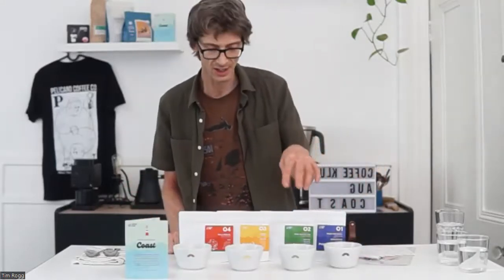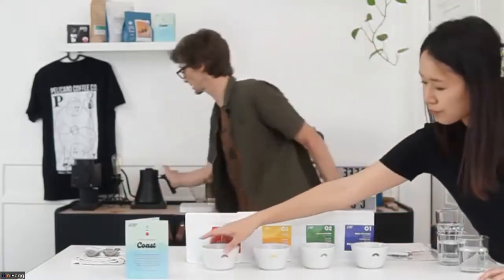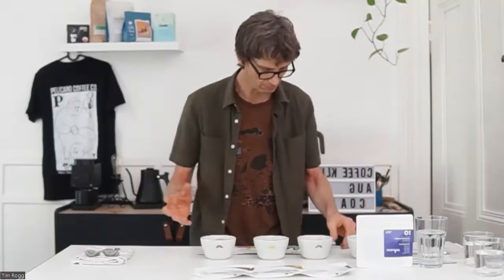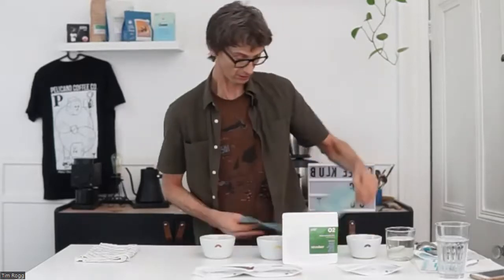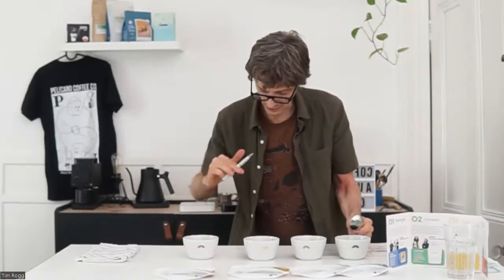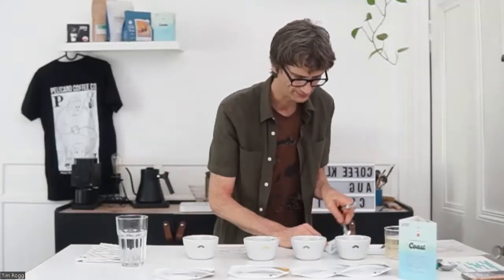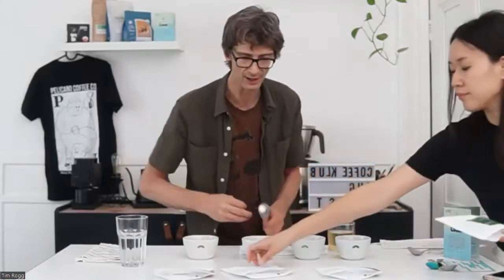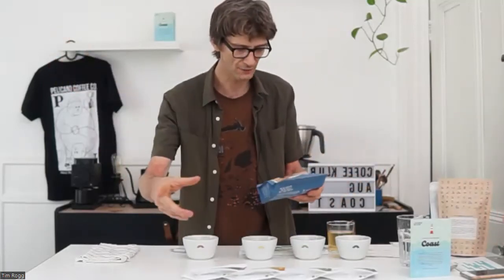Live Cupping | Coffee Club Coast Edition - August 2022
Our monthly Coffee Club live cupping session where we explore four different coffees and this month the theme is 'Coast'. We taste four coffees from Europe's best independent roasters.

**APOLOGIES FOR THE SUDDEN ENDING! (Zoom session timed out)**

To fully participate in our event you can purchase the Taster Set or 4 Whole Bags on our website.

Upload your results here!